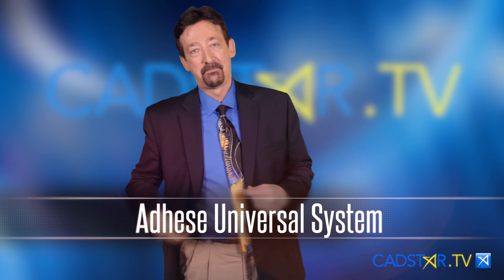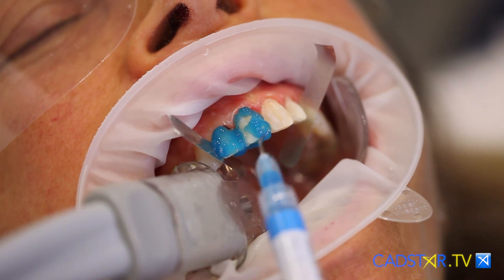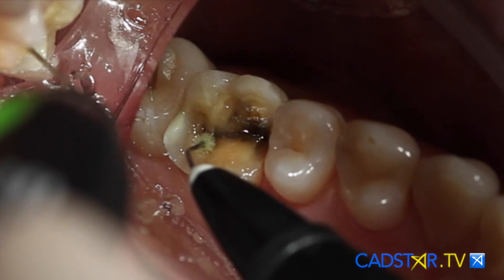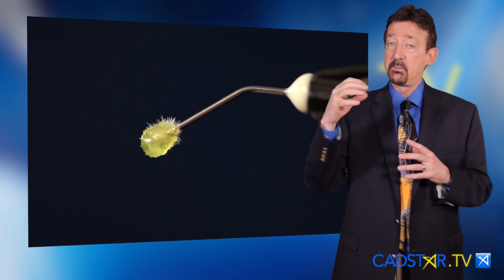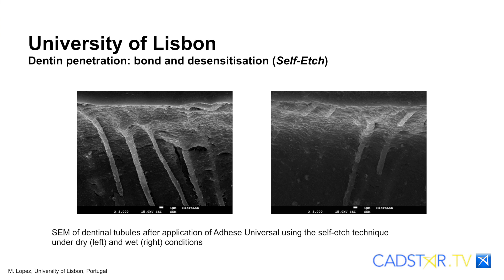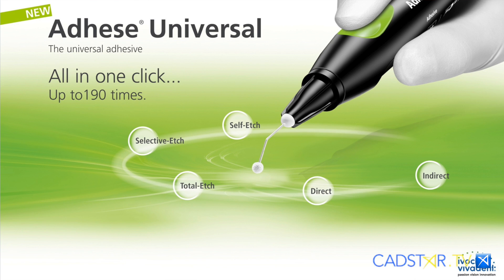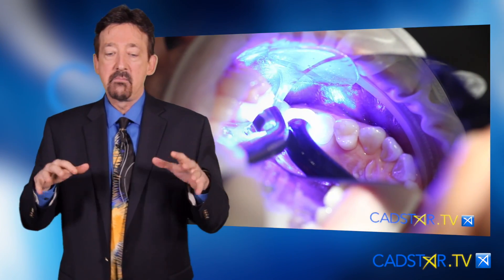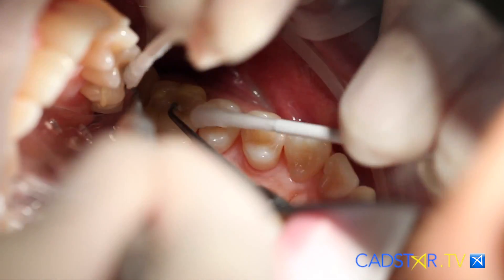Adhese Universal Adhesive System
Adhesive systems play a significant role in our clinical success package.  Adhese Universal by Ivoclar Vivadent is called universal because it is self-etching, or can be used for selective-etch or full-etch protocols.  With the VivaPen, we are guaranteed a fresh solution for full saturation of the dentin hybrid layer and sealing the dental tubules assuring no post treatment sensitivity.  Adhese Universal is also very versatile, it can be used with other brand resin cements.    See more CEREC dental training videos with Dr. James Klim